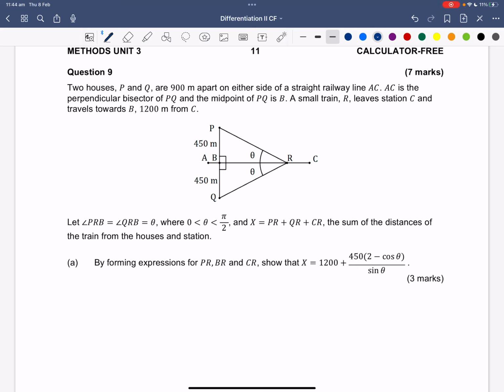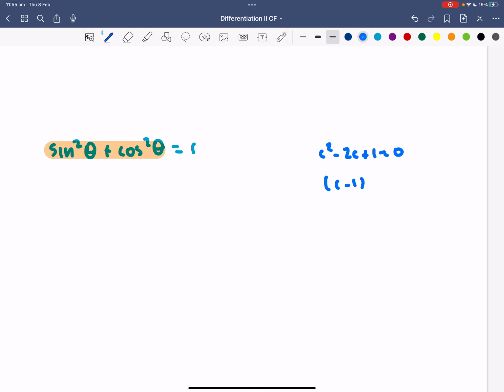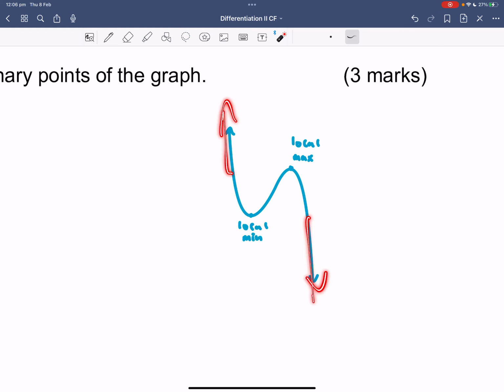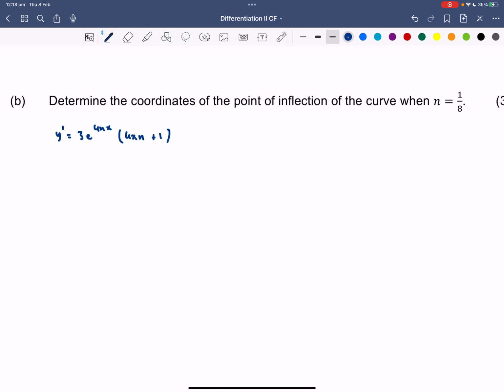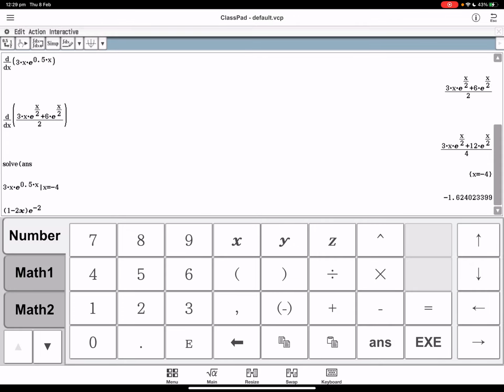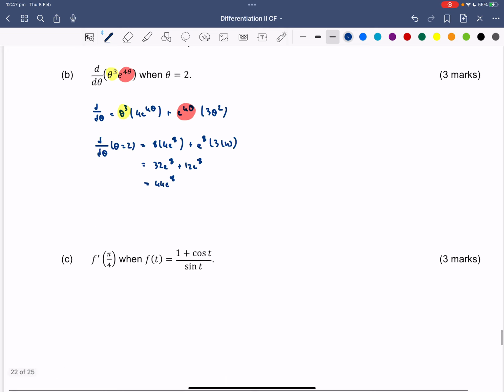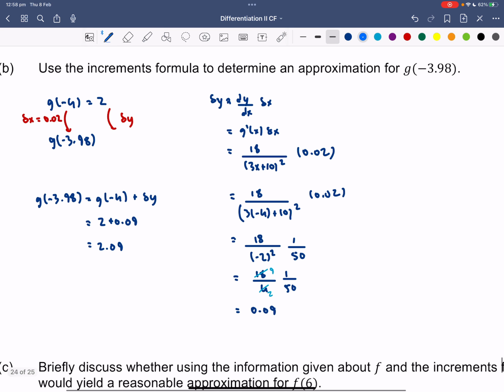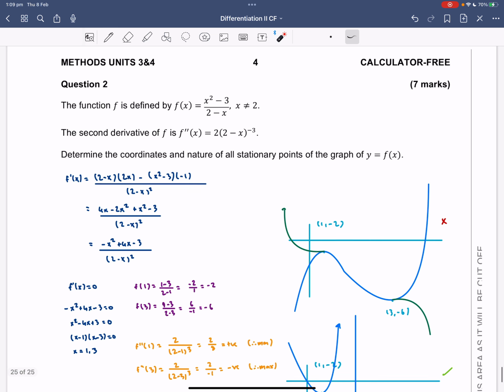Mathematics Methods Year 12: Differentiation Exam Questions Calculator Free